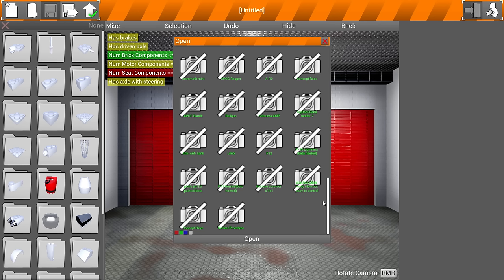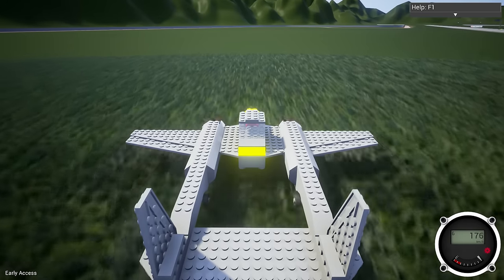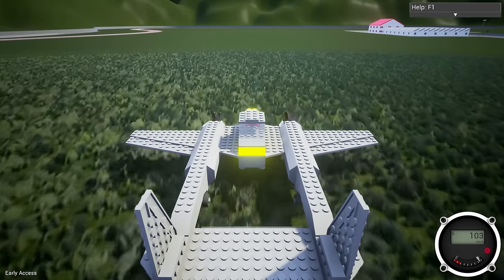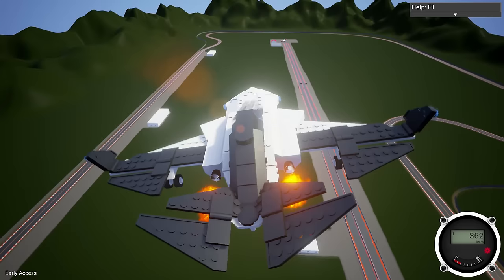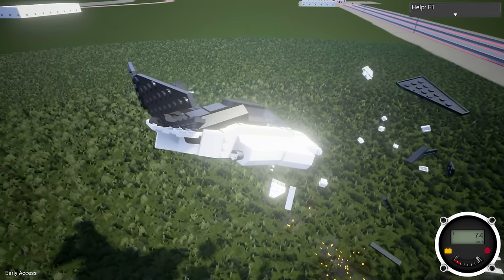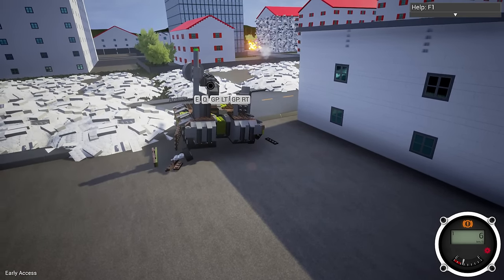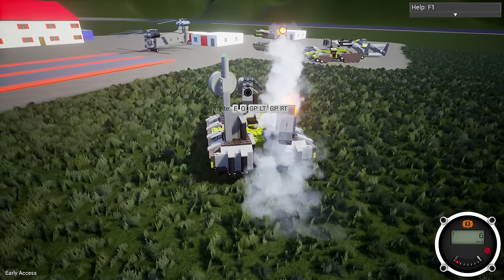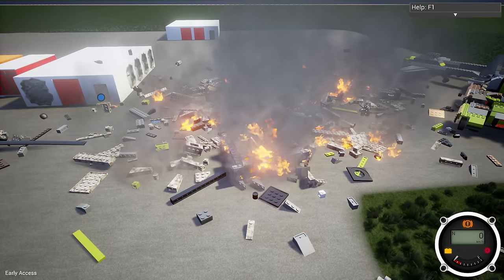MOST POWERFUL WEAPON EVER! F-22 Jet, P-38 Plane Brick Rigs Workshop Creations - Gameplay Highlights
We're checking out some gameplay highlights and funny moments from a new early access game called Brick Rigs, a physics based sandbox create and destroy style of game with a very Lego like appearance to it and gameplay similar to BeamNG drive or Besiege.  With the new Aviation update that was recently released, several new planes and jets appeared on the workshop including an F-22, a P-38 Lightning, and a test plane that can supposedly reach max speed.  Another thing created was a working, functional rocket launcher that can destroy everything in the area where it lands.  The rocket launcher is simply amazing and the devastation it causes is just awesome.